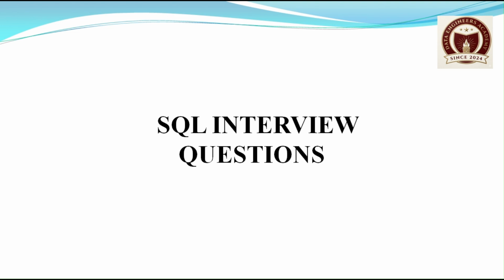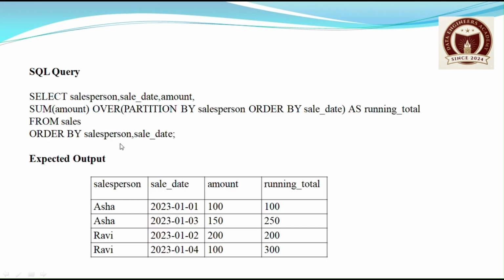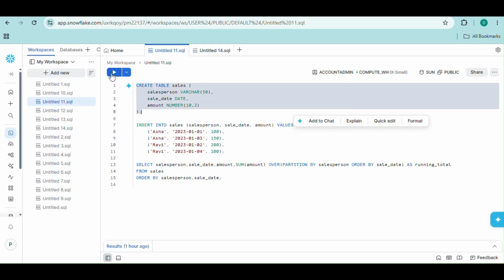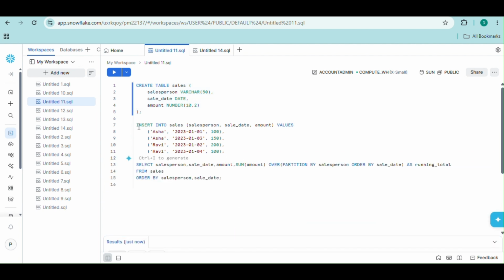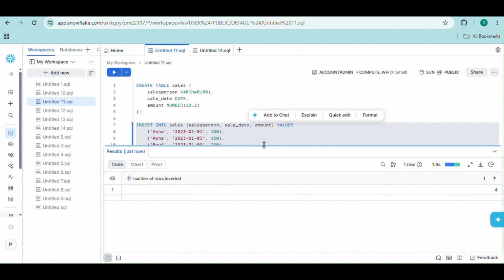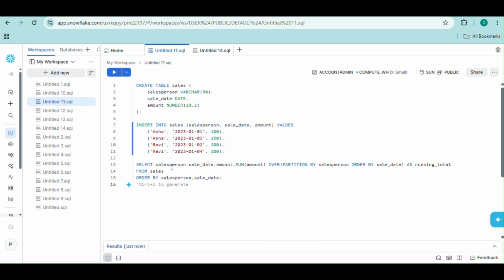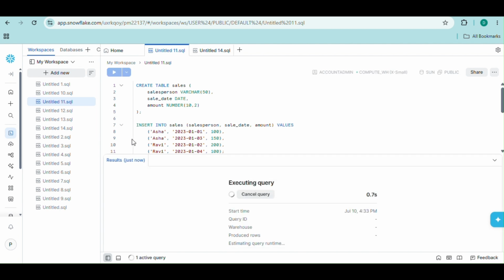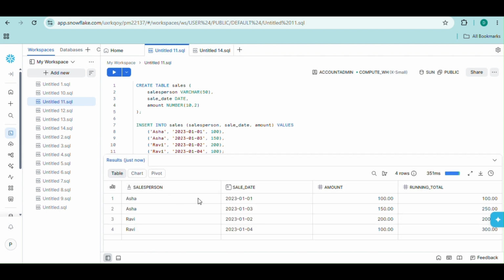SQL Running Total Explained: SUM() OVER PARTITION BY | Advanced SQL Window Function Tutorial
In this Advanced SQL Window Function Tutorial, we explain one of the most frequently asked SQL interview concepts: Calculate Running Total using SUM() OVER PARTITION BY in SQL.

This real-world SQL problem helps you understand how companies test your analytical SQL skills and window function knowledge during Data Engineering interviews. We will break down the logic step by step and learn how to use SQL Window Functions, SUM OVER, PARTITION BY, and ORDER BY to calculate cumulative totals for business analysis.

In this video, you will learn:

* How to calculate Running Total using SQL Window Functions
* How to use SUM() OVER() in SQL
* Understanding PARTITION BY with Window Functions
* How ORDER BY controls cumulative calculations
* Difference between GROUP BY and Window Functions
* How to calculate customer-wise and category-wise running totals
* How to solve advanced SQL interview questions
* SQL optimization techniques for analytical queries

This question is commonly asked in Data Engineer, SQL Developer, Analytics Engineer, Snowflake Developer, and Data Warehouse Engineer interviews.

SQL concepts covered:

* Window Functions
* SUM() OVER()
* PARTITION BY
* ORDER BY
* Running Total Calculations
* Cumulative Aggregations
* Analytical SQL Queries
* Business Reporting Logic
* Real-world Data Engineering Problem Solving

Snowflake SQL DDL Example:

CREATE OR REPLACE TABLE CUSTOMER_SALES (
CUSTOMER_ID INT,
SALE_DATE DATE,
PRODUCT_NAME STRING,
SALE_AMOUNT NUMBER

Snowflake SQL DML Example:

INSERT INTO CUSTOMER_SALES VALUES
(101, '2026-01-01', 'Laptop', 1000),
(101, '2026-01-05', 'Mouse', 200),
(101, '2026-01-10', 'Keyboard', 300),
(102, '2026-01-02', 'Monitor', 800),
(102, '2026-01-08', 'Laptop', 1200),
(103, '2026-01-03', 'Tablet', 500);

Example SQL logic covered:

SELECT
CUSTOMER_ID,
SALE_DATE,
PRODUCT_NAME,
SALE_AMOUNT,
SUM(SALE_AMOUNT) OVER(
PARTITION BY CUSTOMER_ID
ORDER BY SALE_DATE
ROWS BETWEEN UNBOUNDED PRECEDING AND CURRENT ROW
) AS RUNNING_TOTAL
FROM CUSTOMER_SALES;

Example concepts covered:

* CREATE TABLE in Snowflake
* INSERT INTO statements
* SELECT queries
* Window Function implementation
* SUM cumulative calculations
* PARTITION BY usage
* ORDER BY inside Window Functions
* Calculating customer sales growth using SQL logic
* Solving real-world SQL interview scenarios

At DataEngineers Academy, we focus on practical Data Engineering concepts, SQL interview preparation, Snowflake tutorials, cloud data platforms, ETL pipelines, and real-world project scenarios.

Snowflake SQL Interview Questions
Advanced SQL Queries
SQL Analytics Tutorials
Data Engineering Projects
ETL and ELT Pipelines
Cloud Data Engineering
Apache Spark
Python for Data Engineers
Analytics Engineering

If you are preparing for a Data Engineer, SQL Developer, or Snowflake Developer interview, this channel will help you build strong SQL fundamentals and industry-ready Data Engineering skills.